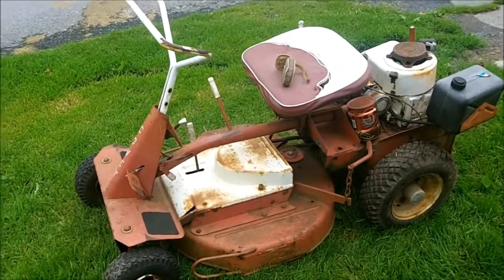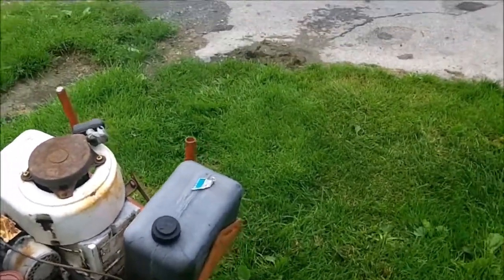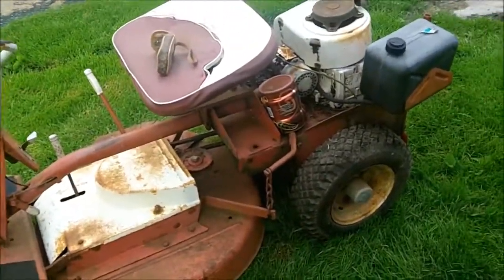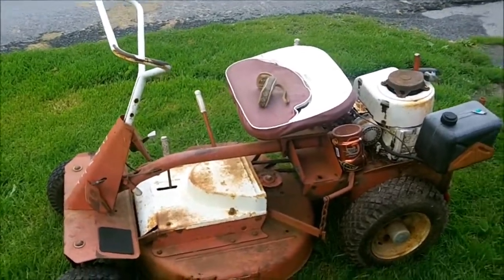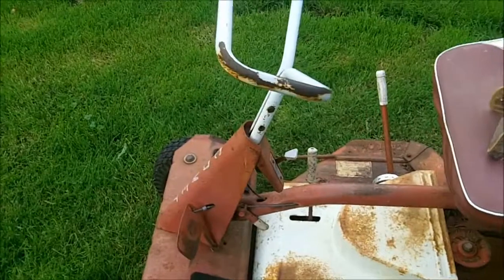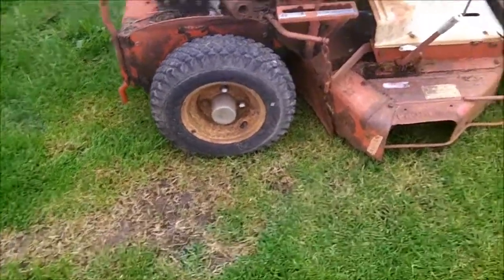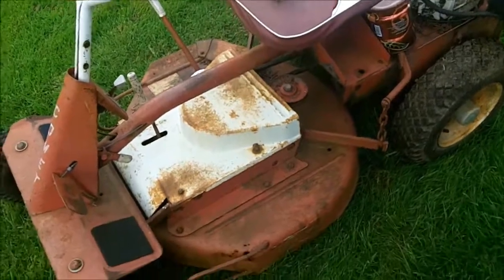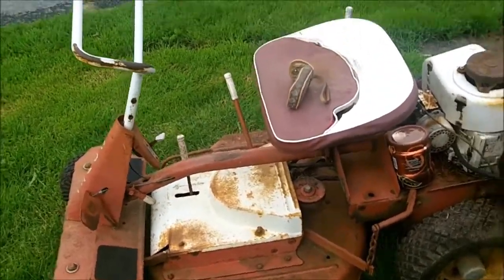me talking bout the new snapper comet hybrid project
more junk just great will try to build a working snapper rer. with this one bleachedpc